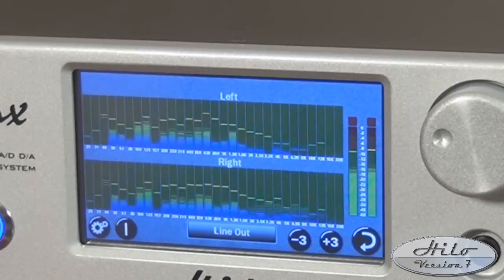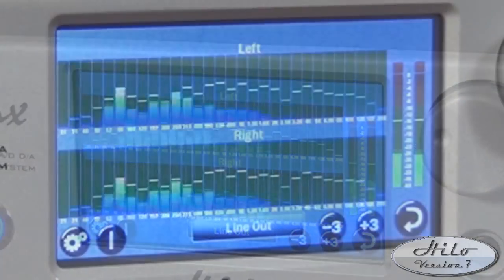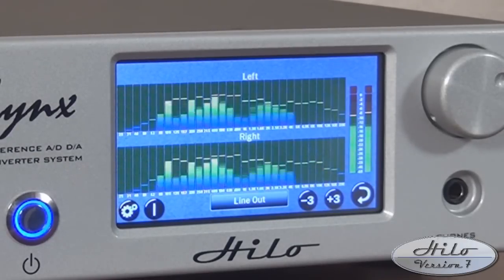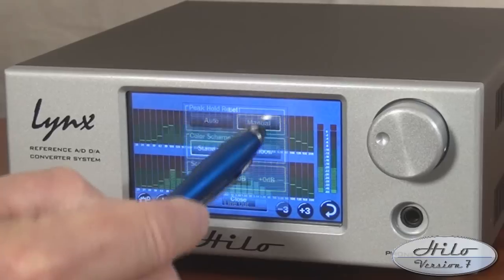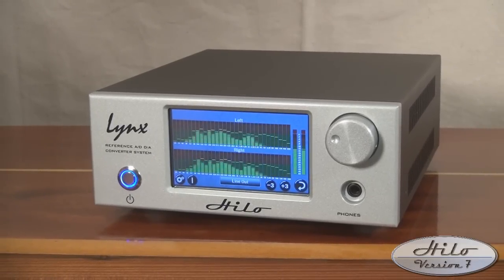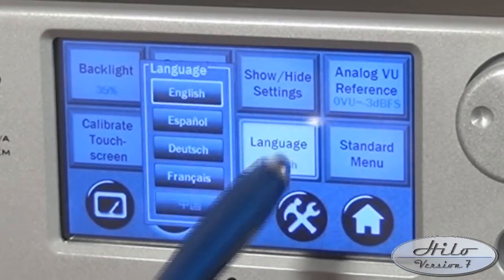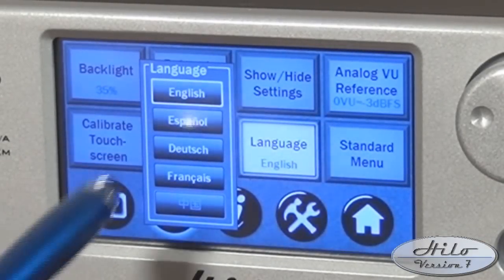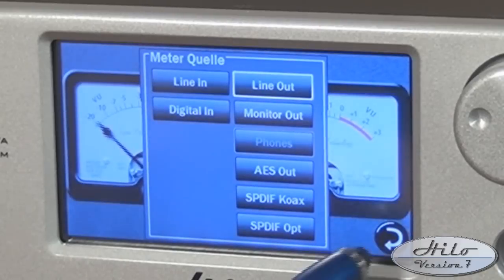Lynx Hilo Firmware Version 7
The latest firmware for the Lynx Hilo Reference AD/DA converter adds a stereo 1/3 octave Real Time Spectrum Analyzer (RTA) and full menu sets in French, Spanish, German and Chinese.